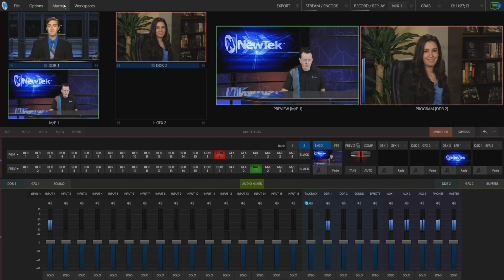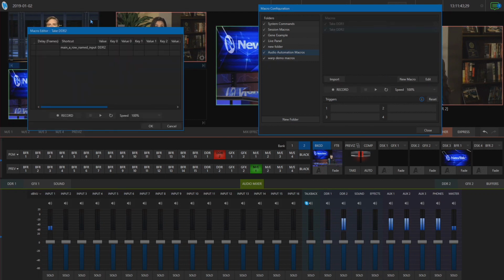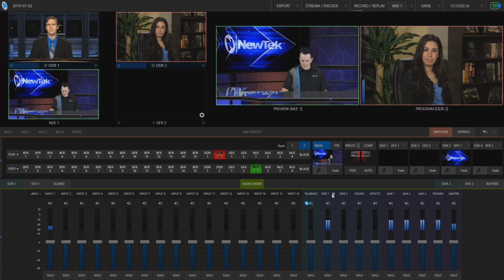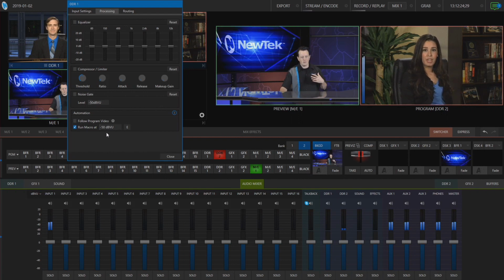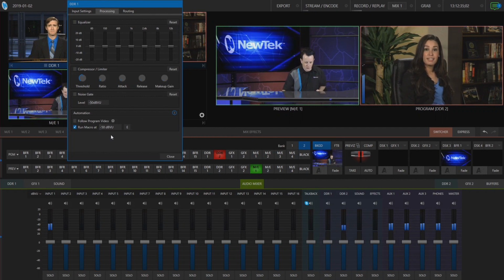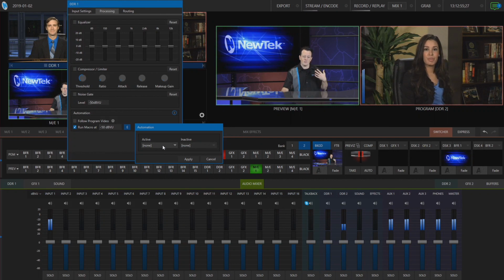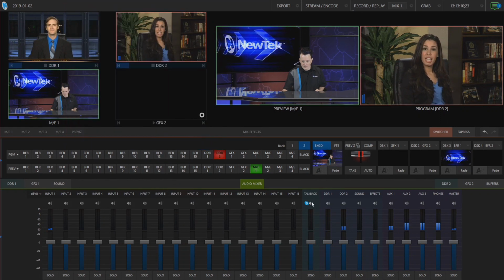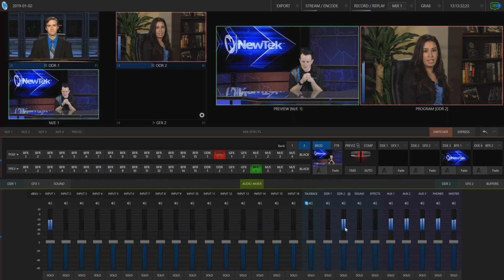Using Audio to Trigger Automation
In this video we show how to use audio level changes to trigger automation macros in TriCaster TC1